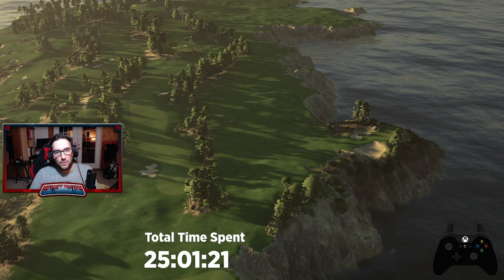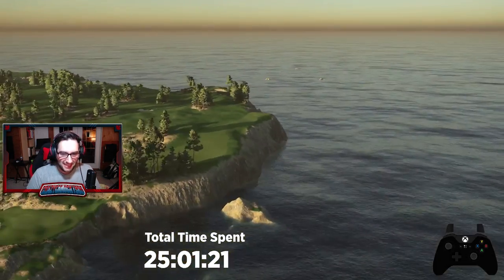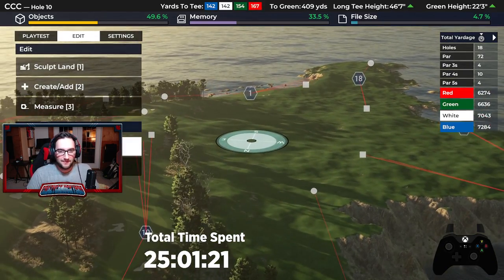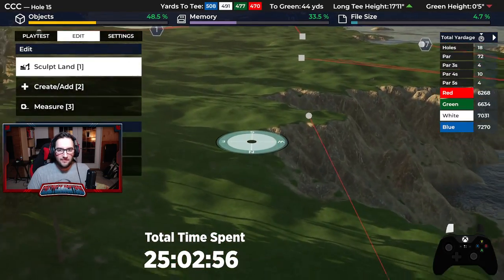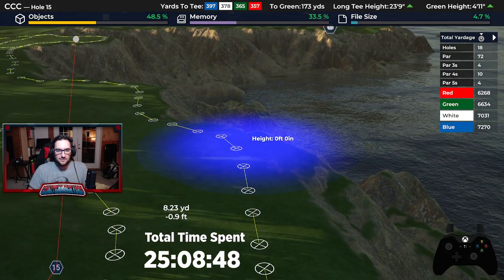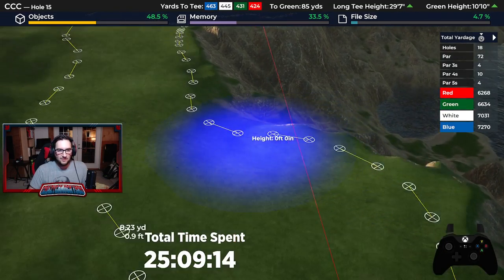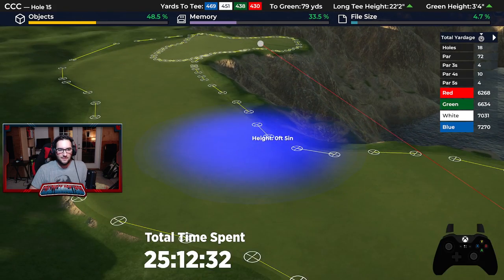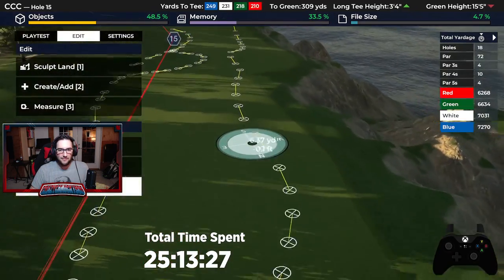PGATOUR 2K21 Complete Course Construction Series - Episode 35 : Reworking the Home Stretch (AGAIN)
We're back after another hiatus and we are starting to see the light at the end of the tunnel. We get started on 15 again, and I think I may have found a breakthrough for the home stretch.

0:00 - Introduction
2:55 - Hole 15 Initial Planning
11:00 - Hole 15 Surfacing
18:30 - Hole 15 Bunkering and Sightlines
32:50 - The Breakthrough (?)

Courses Created in PGATour2K21:
- Thieves Landing (Collaboration with Nadeshot and 100 Thieves)
- Hounds Tooth Point (Collaboration with TheApexHound)
- Northern Echo Golf Club
- The Chameleon Club
- Butters Bay (Collaboration with Frankie Borelli - Barstool Sports)
- Blind Rabbit Golf Club
- Persephone Golf Club
- Ace High Golf Club
- Salish Ridge Golf Club
- The Kermode Club, Whistler BC
- Avery
- The Rock
- Pacific Spirit GC

Join Canuck's Designer Society in-game on PC/PS and XBOX! 2 Round Tournaments with TGCTours Settings, Twitter Leaderboards and More!